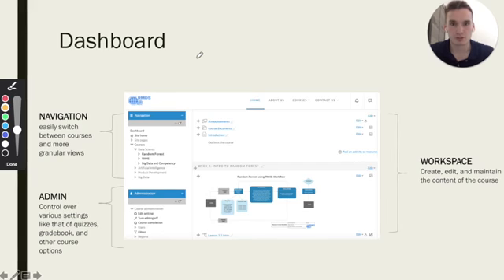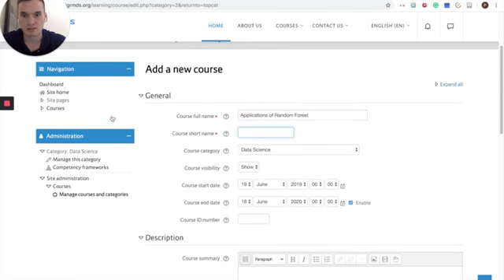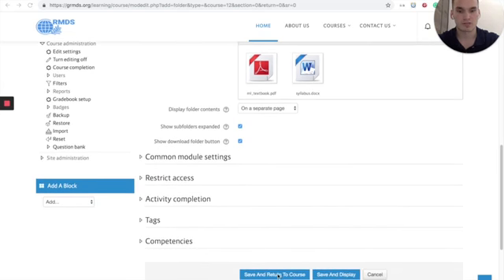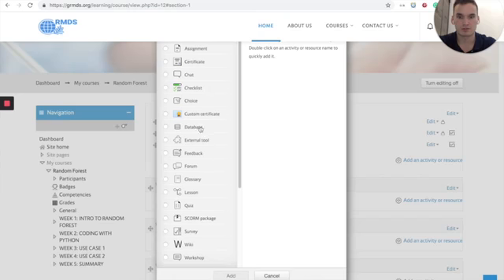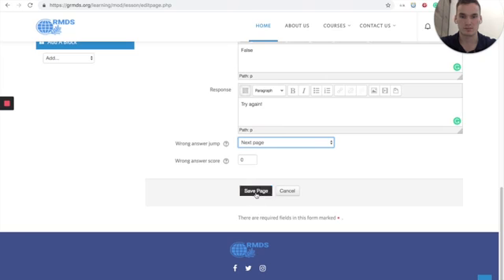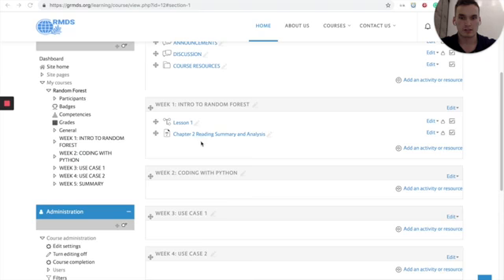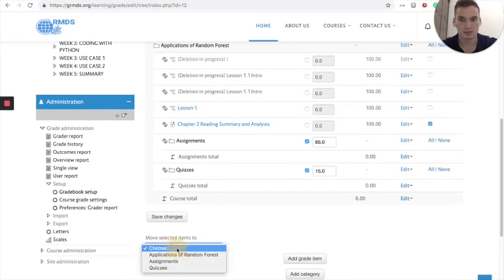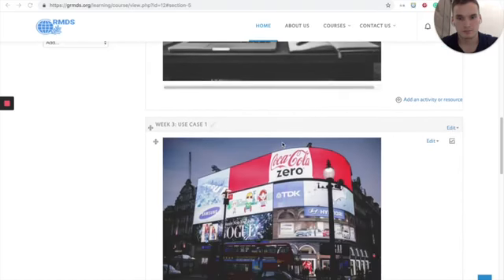Course Development 101: Introduction to GRMDS.org/learning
This video will demonstrate how to use the GRMDS.org/learning platform to develop an educational curriculum filled with diverse content to challenge students.

Patrick Woodsome of RMDS leads the tutorial video.

GRMDS.org

And make sure to follow the RMDS social media accounts:

LinkedIn Group (33K+) - Research Methods & Data Science